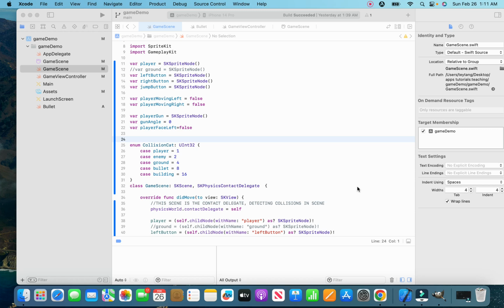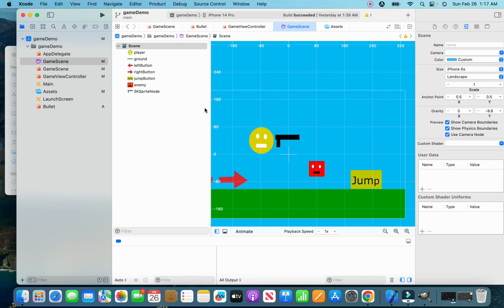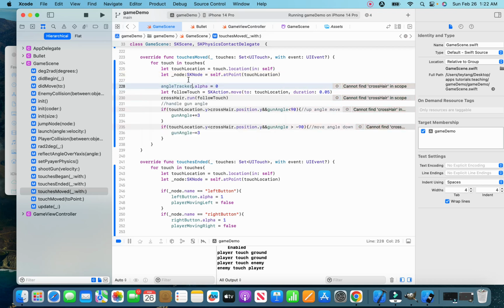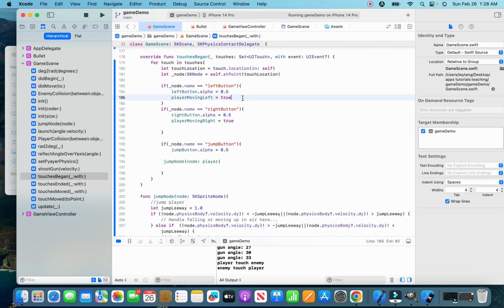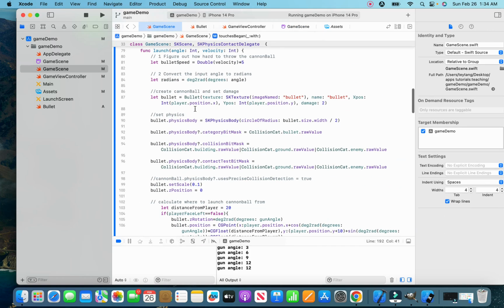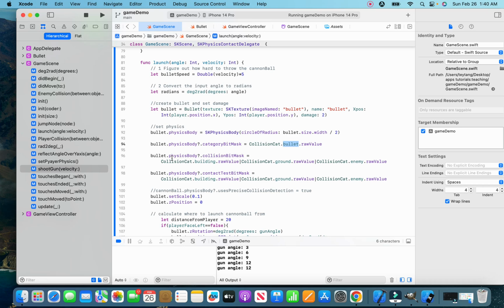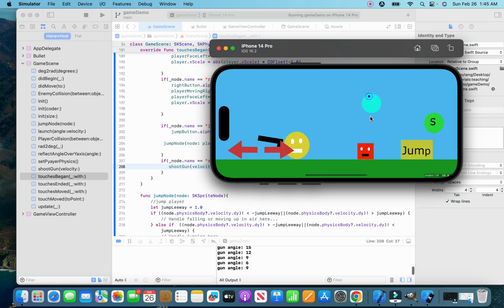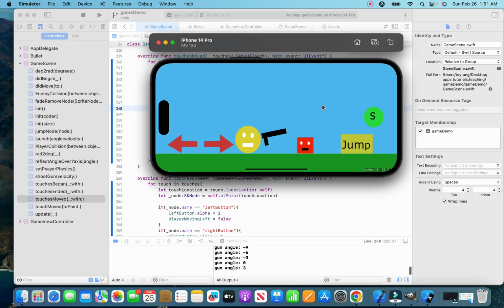Game tutorial part 3 | swift Xcode | shooting projectile